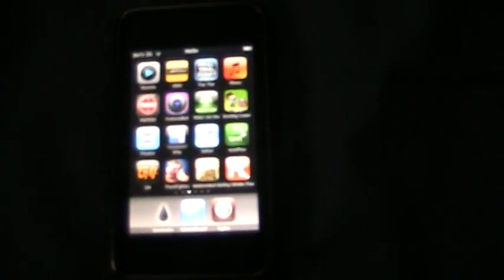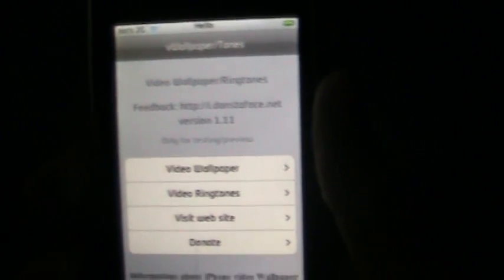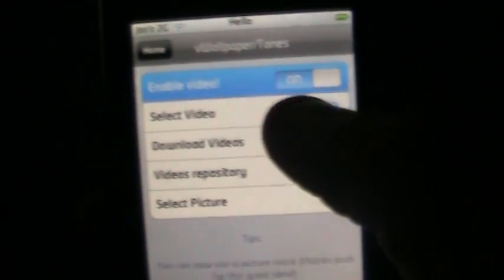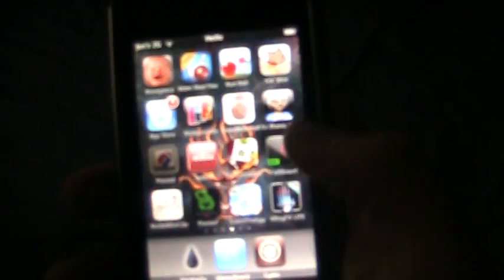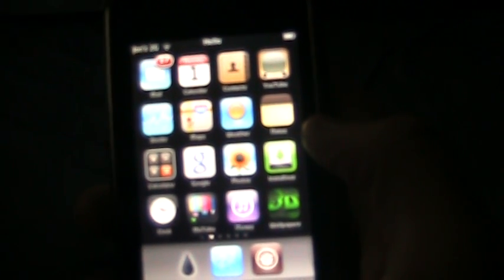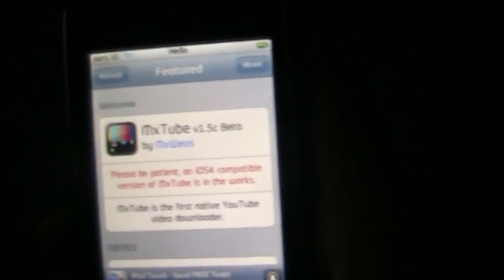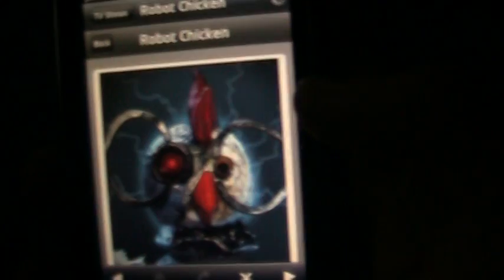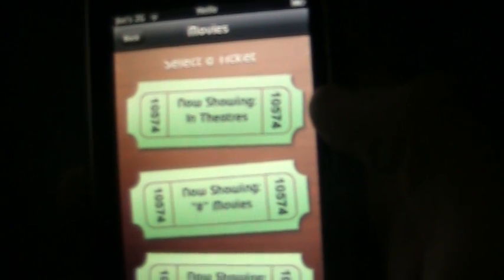iPod Touch Top Cydia Apps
In this video,I will be showing 5 cool cydia applications.They aren't the best in the APPLE world but they are still great applications to have with you.